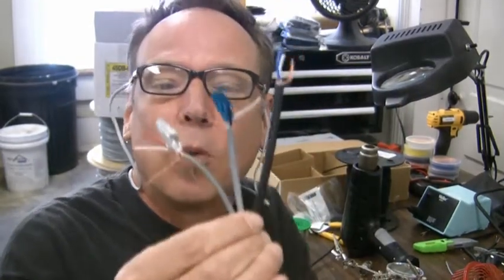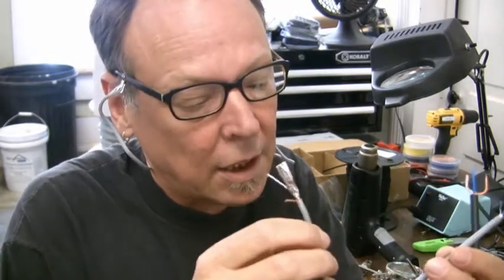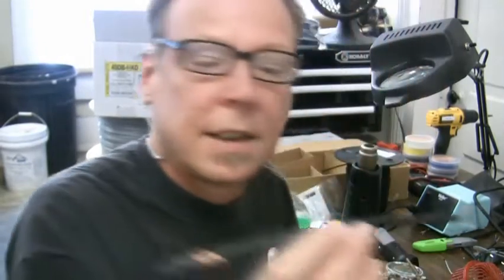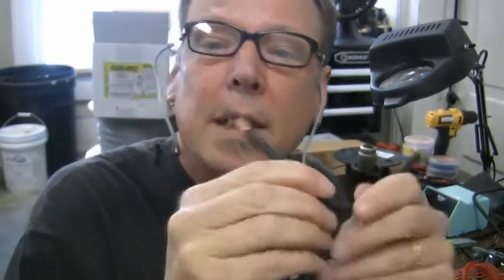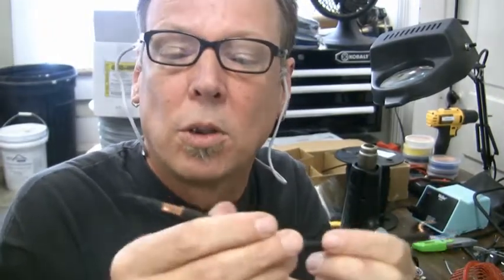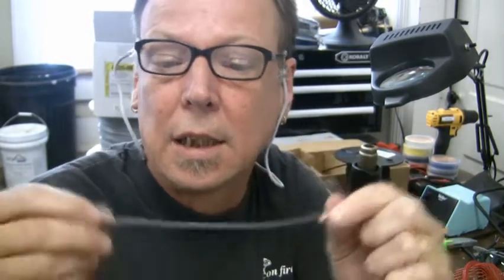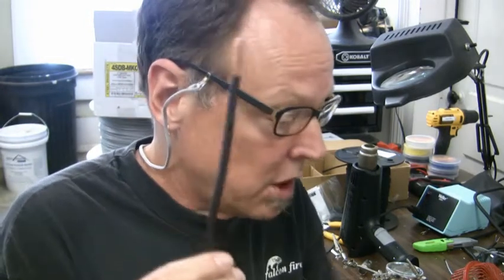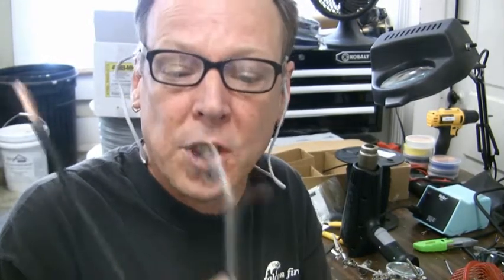Soldering 101: Audio Cabling & Shielding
A close look at the craft of soldering. In this first video I describe the primary differences between the basic types of audio cabling and the inner construction of the cables.